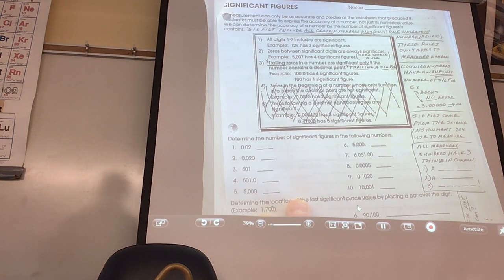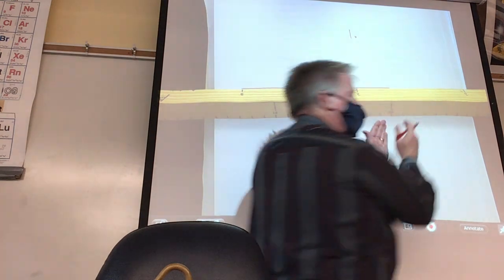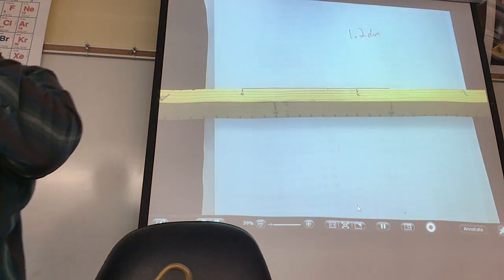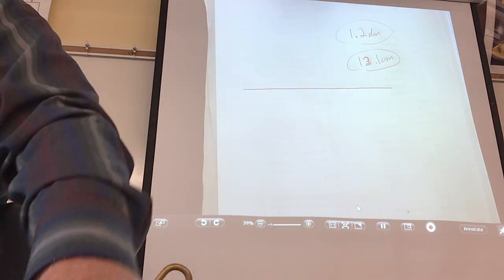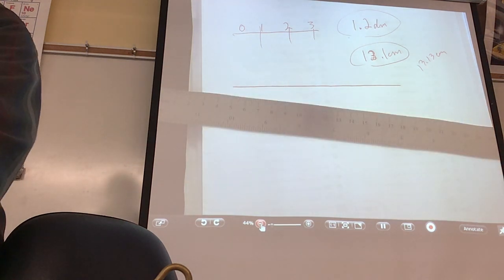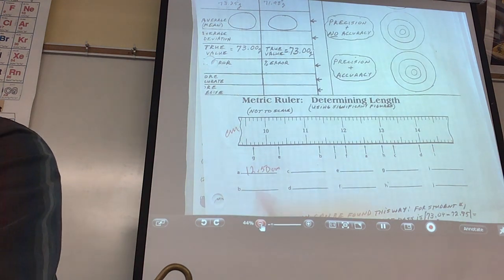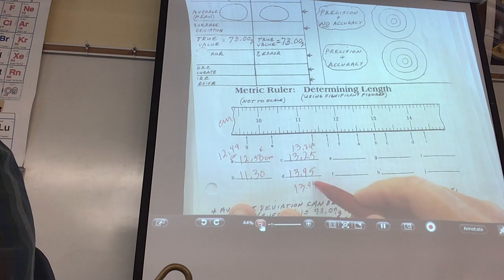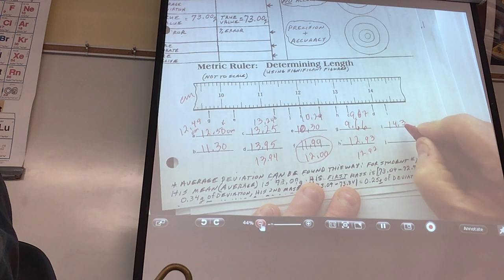October 12, 2021